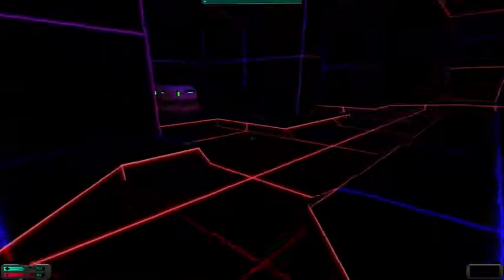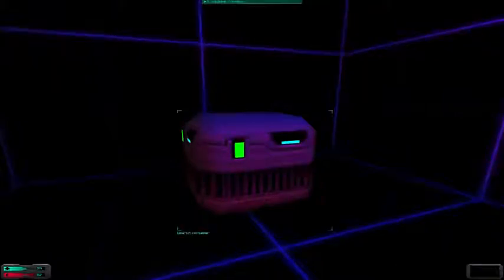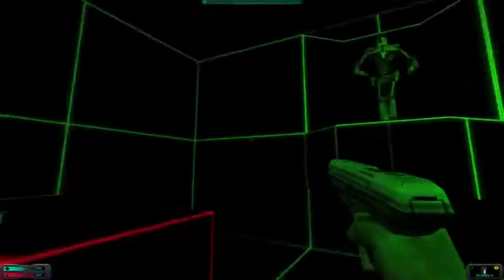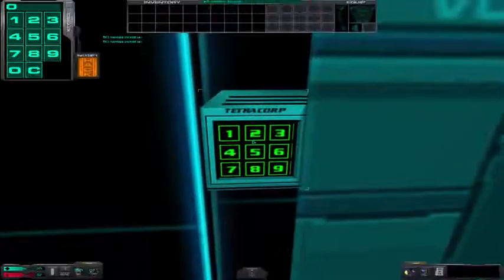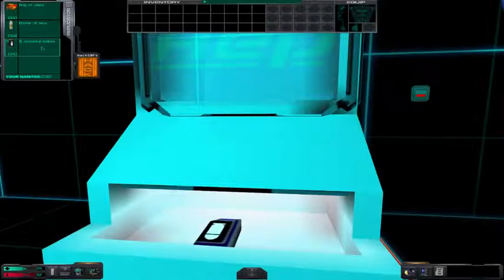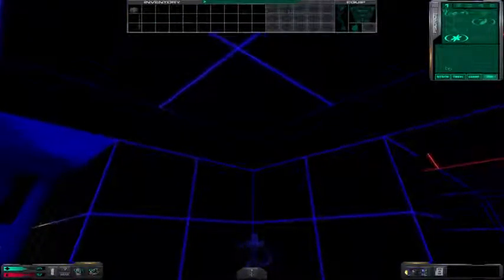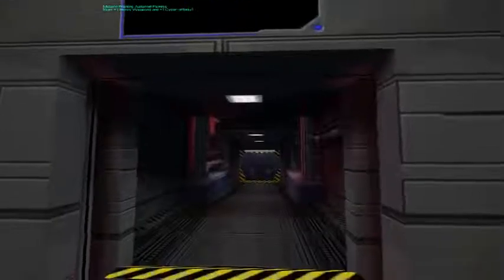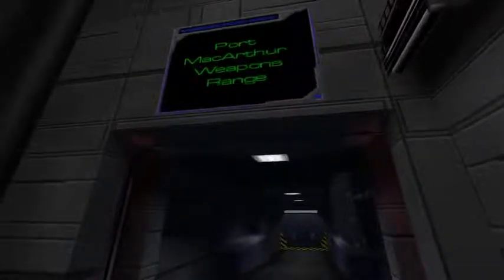MDH Plays - System Shock 2 (Blind) - Part 2 - Military Training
So, I finally decided to play System Shock 2, the predecessor to the Bioshock franchise.